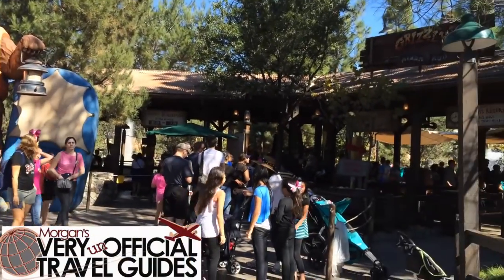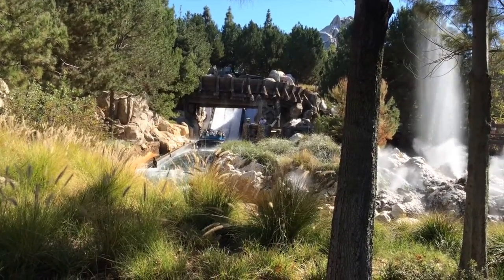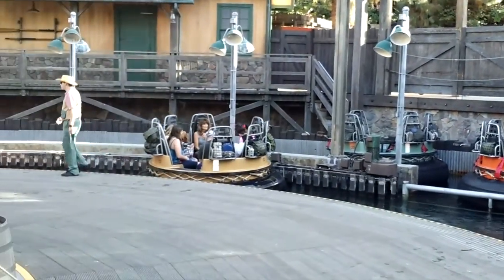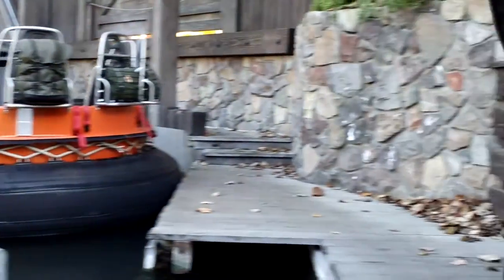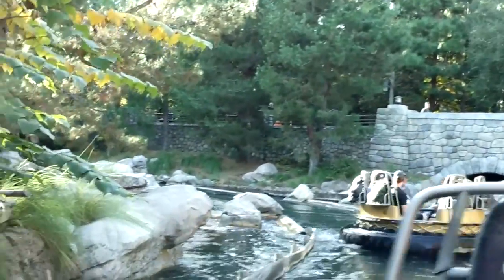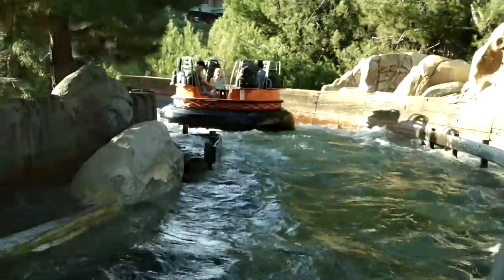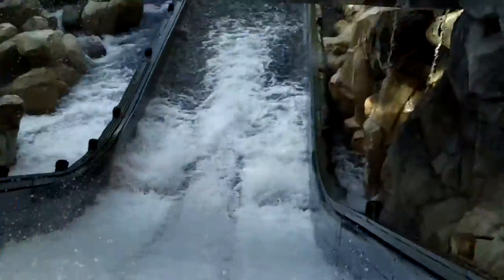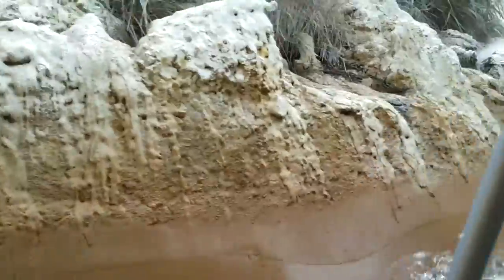Grizzly River Run on-ride POV California Adventure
Grizzly River Run at Disney California Adventure is the tallest, longest, and fastest rapids ride in the world, (according to Wikipedia, that is)!  There are lockers behind the big bear at the entrance where you can store your stuff before embarking on this fun ride up and back down the mountain.  As with all spinny rides, it was kind of hard to get a good video, but I did my best, and be sure to watch til the end for a link to another video showing the huge spiders we encountered while stopped on the ride.  Be sure to hit "like", too, and check out Morgan's Very unOfficial Travel Guides on Facebook.  Enjoy your ride.